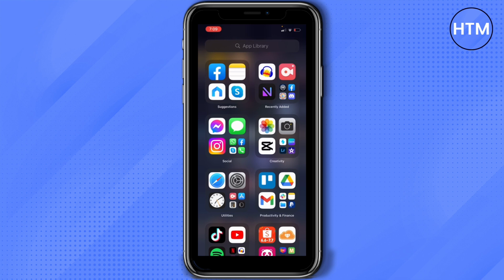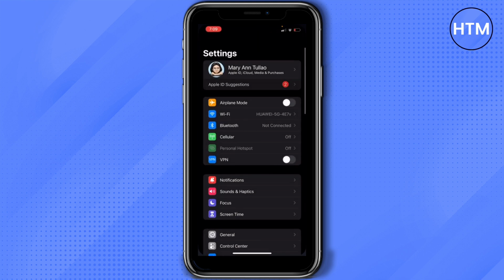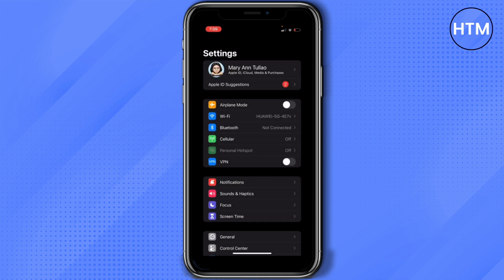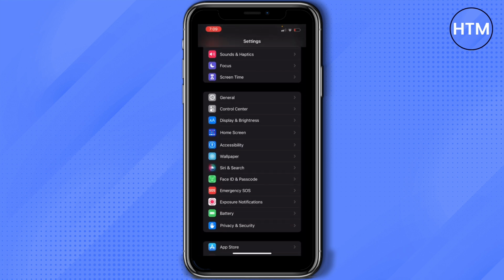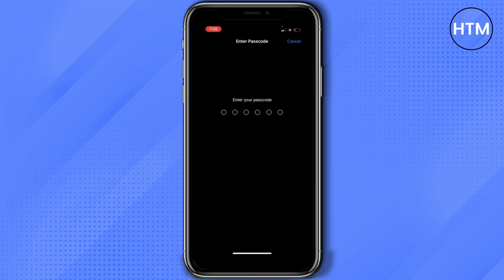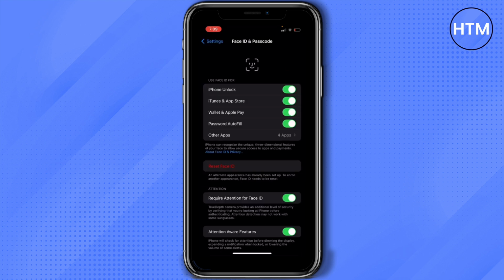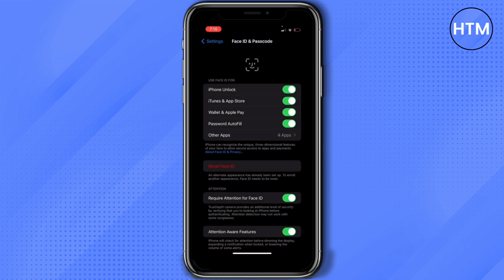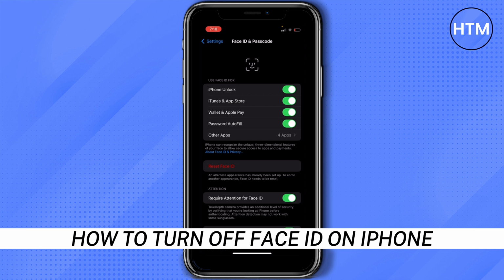How To Turn Off IPhone Face ID (EASY!)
How To Turn Off IPhone Face ID. It’s a very easy tutorial, I will explain everything to you step by step.